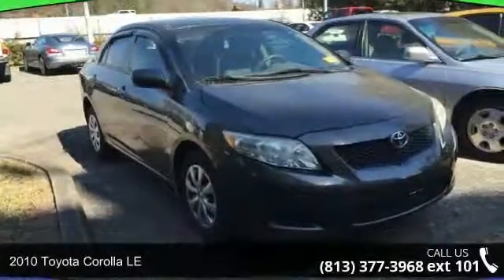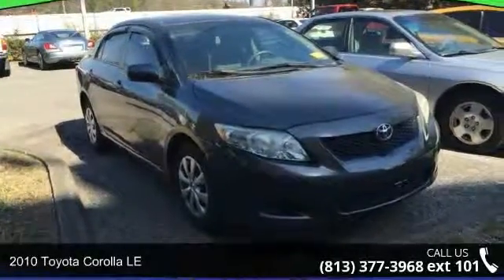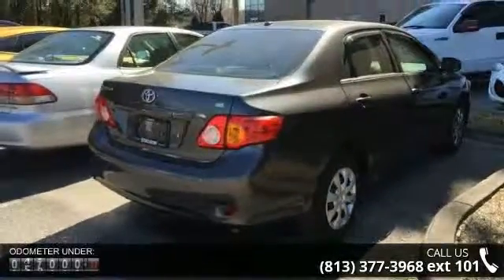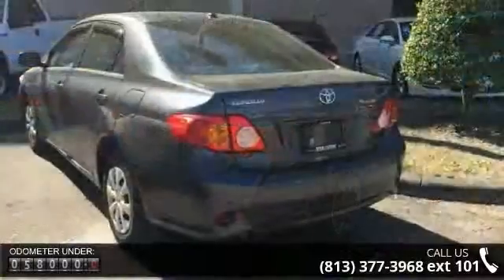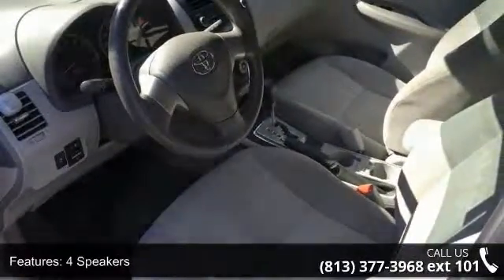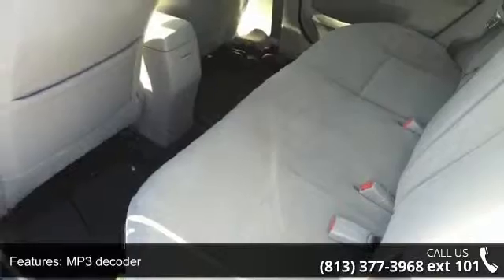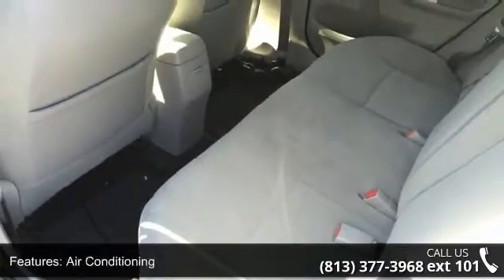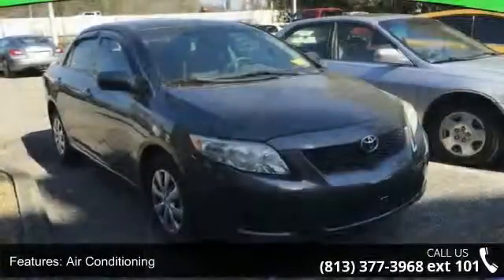2010 Toyota Corolla LE - Veterans Ford - Tampa, FL 33625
CLEAN CARFAX CHECK NO DAMAGE REPORTED ONE OWNER. LE Extra Value Package #1 (Cruise Control and Remote Keyless Entry w/Panic Switch), ABS brakes, and Electronic Stability Control. Put down the mouse because this 2010 Toyota Corolla is the car you've been searching for. The quality of this superb Corolla is sure to make it a favorite among our educated buyers. AutoWeek Drives credits Corolla with being a simple, low-frills, solid-value commuter. Nobody beats a Veterans Ford deal!!